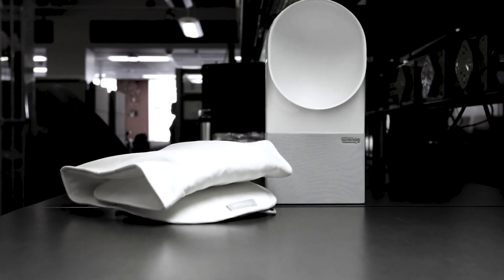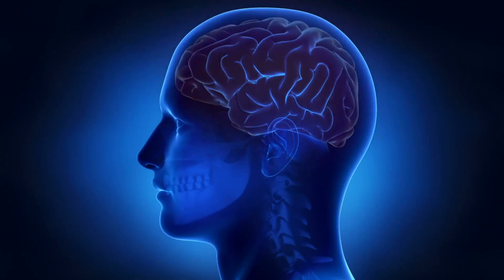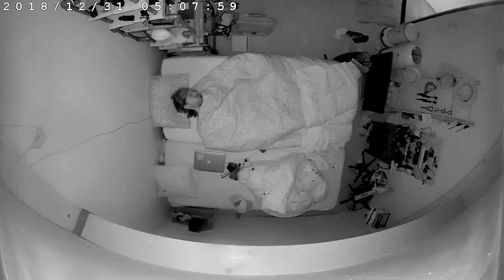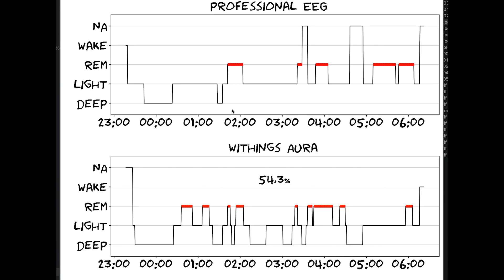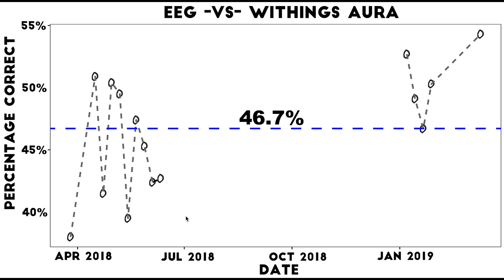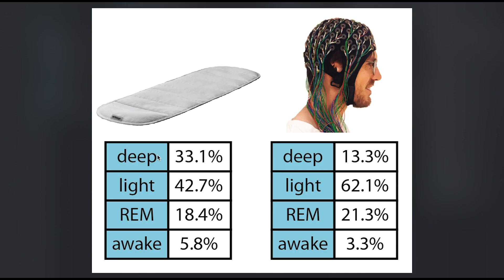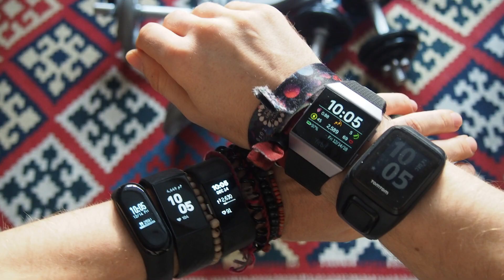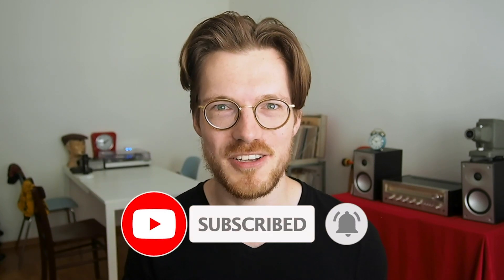Withings Sleep Mat Test (Aura, 1st gen review)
How accurate is the Withings Aura under-mattress sleep analyzer? In this video I compared it against a professional scientific EEG device and shared the results.

If you want to skip to specific sections, you can find the timestamps here:
0:00 Intro
1:26 Experiment Explained
3:01 Results: Example nights
5:10 Results: Accuracy over 15 nights
5:32 Results: Percentage of each sleep stage
6:07 Results: Sleep mat mistakes
7:40 Comparison to other devices
8:08 Summary/Conclusions

⏱️This comparison is part of a larger project where I spend over 11 hours a week tracking everything in my life.

Hello everyone, my name is Rob and I am a Postdoctoral researcher based in Vienna Austria.
The Withings Aura is an under-mattress sleep tracker. In this video I test it’s accuracy against a professional sleep EEG device for 15 nights. In short: the Withings sleep tracker does not perform great, with an average accuracy of 46.7%. In the rest of the video I’ll describe exactly how I scientifically tested the Withings sleep tracker, and what mistakes it makes.

Two important things to mention:
If you are just interested in specific sections, I do not want to waste your time, so here are the timestamps for each part of the video
The device I am testing here is the first generation under-mattress sleep tracker by Withings called the Aura. They also have a newer 2020 version called the “SLEEP ANALYZER” that I hope to test in the future. Hopefully however, this first generation will give some indication of the quality of under-mattress sleep tracking. not to be confused with the Oura ring sleep tracker

In this video I will compare 15 nights of polysomnography, which is the professional scientific way of tracking sleep, against the same 15 nights of the Withings Aura under-mattress sleep tracker.
The professional device basically measures your brainwaves using EEG to capture your sleep stages. If you are interested in how this works; I previously made a video about this, which you can find linked up here.

You might be wondering: why do I have access to a professional sleep EEG? Well, I am a postdoctoral researcher myself, and I specialise in data analysis. As a side-project I collaborate with researchers at the Donders institute in the Netherlands to track my sleep over a period of several years using these EEG monitors.

If we look at all 15 nights, we see that the Withings device has an average accuracy of 46.7%. So how good is 46.7%? The Oura ring had an accuracy of about 60% and the FitBit Charge series had an accuracy over 70%.

So, overall the Withings Aura under-mattress sleep tracker performs pretty poorly. I expect part of this has to do with the difficulty of tracking sleep from under the mattress.

Also, if your partner sleeps close, that might also influence the measurements. In my case, I always slept on a relatively thin mattress, and always alone on the nights I did my measurements. I don’t know if the new 2020 Withings Sleep analyzer is better, though the test I did here does not bode well for an under-mattress sleep tracker. Hopefully I can test it soon!

Do you have any experience with the new 2020 Withings Sleep analyzer?
Also, if you enjoyed this video, it would be great if you could like, subscribe and comment, because if you do that, the YouTube algorithm does fancy stuff, and helps people find my videos. Of course it is totally up to you. For now, I wish you a wonderful day, and especially a wonderful night!

📝Notes📝
I am not trained as a sleep expert, but I do collaborate with them. What I describe in this vlog, I have learned by talking with specialised scientists and reading scientific papers about the subject.

Acknowledgements
Many thanks to Sebastian Idesis, Frederik Weber and Martin Dresler from the Donders Centre for Cognitive Neuroimaging for all their help with my EEG measurements

Footage:
Some very short clips were adapted from the Withings YouTube Channel